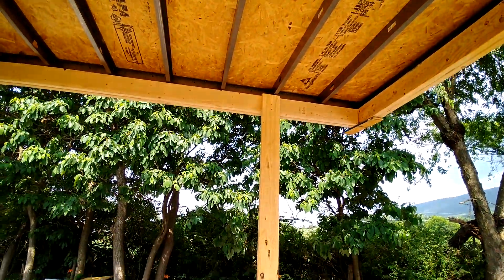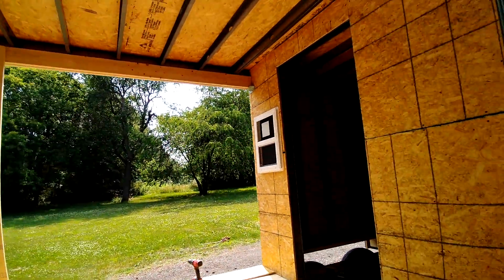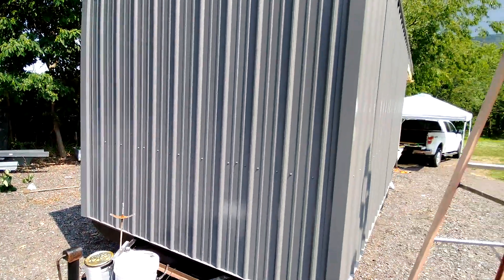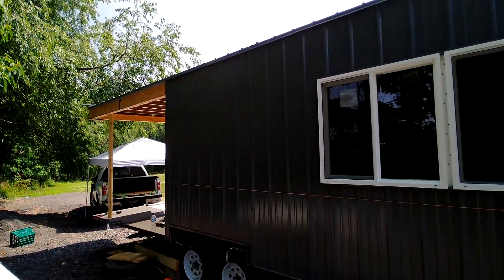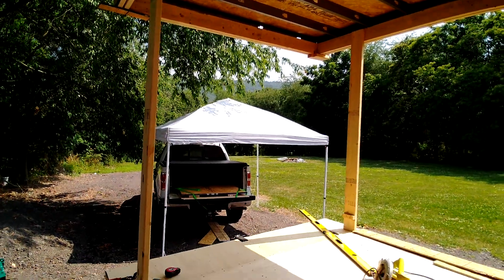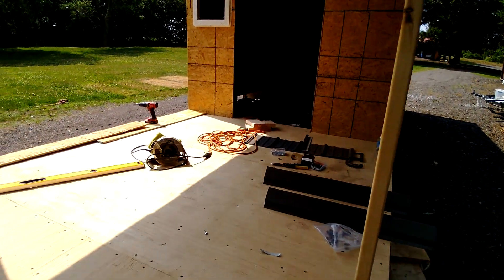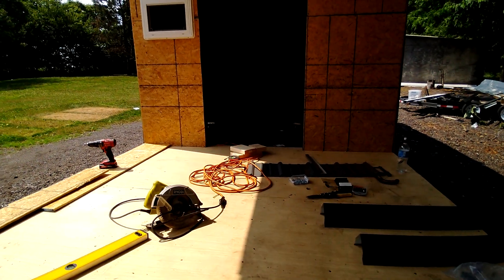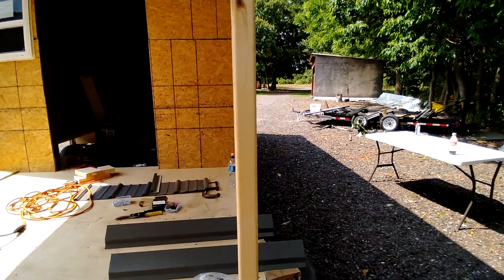Porch build out and finishing up the outside